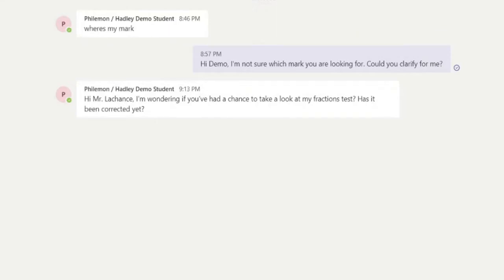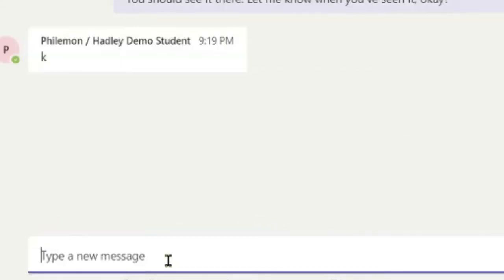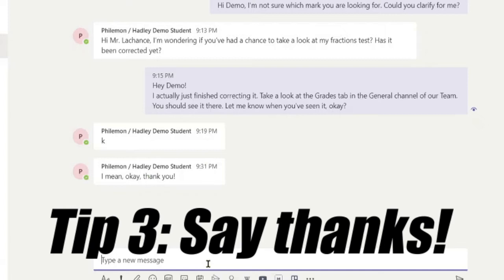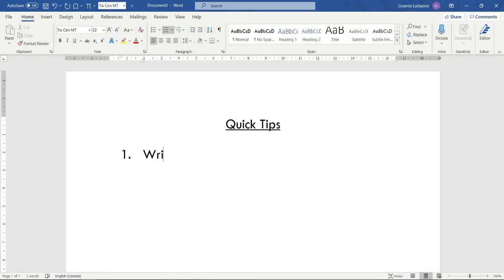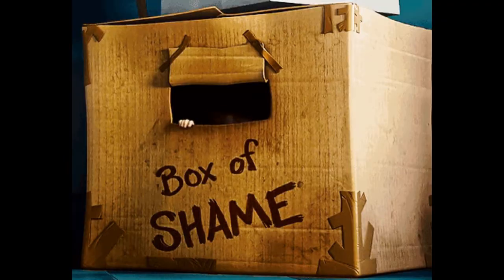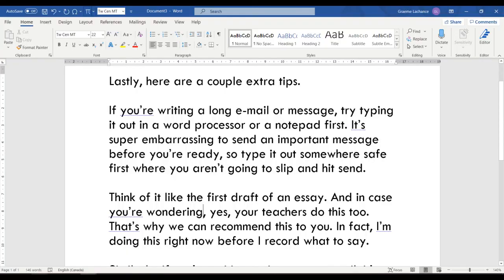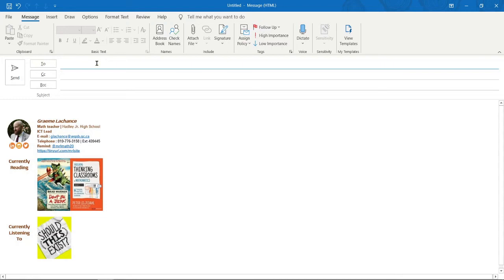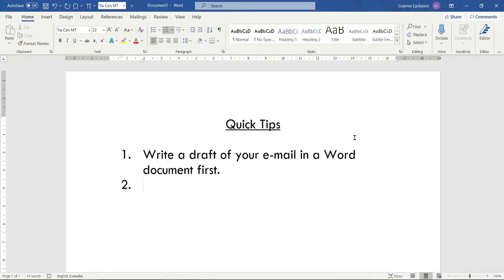Falcons Ed Tech Tutorial: Communicating with Your Teachers Online